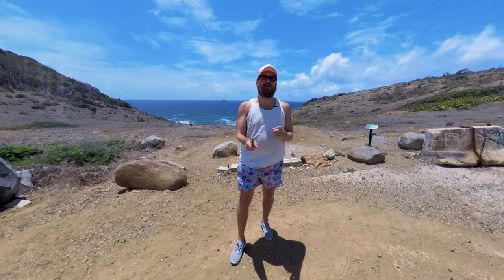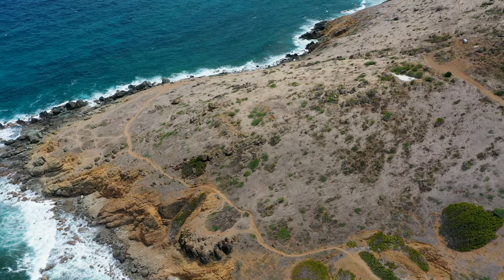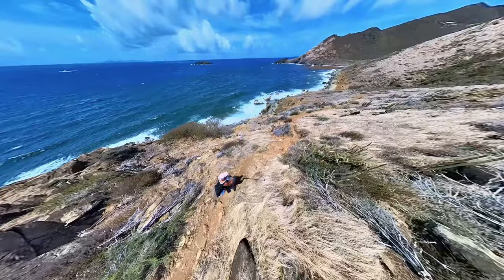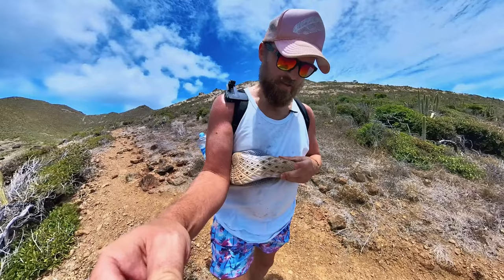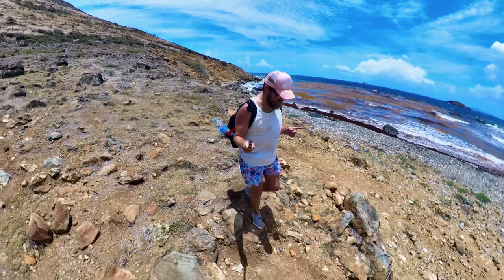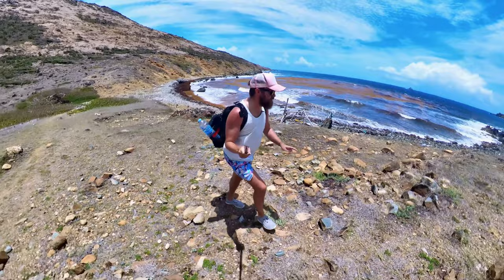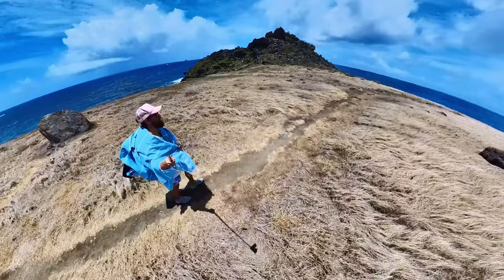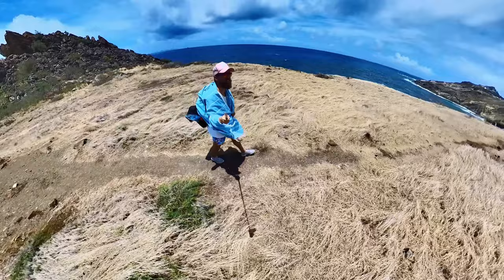How to get to the Natural Pools in Sint Maarten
Welcome to Phil Phriday's latest adventure vlog! In this video, Phil takes us on a thrilling hike through the stunning landscape of Sint Maarten to reach the Natural Pools also known as Devil's Cupper. Join him on this exciting journey as he navigates through rocky terrain, dry vegetation, and stunning views.

As he hikes, Phil shares his insights and tips on hiking in Sint Maarten, pointing out interesting facts about the elements and terrain. He also gives us a chance to decide whether or not this is an adventure you should partake in on your next trip.

Finally, Phil arrives at the Natural Pools, a series of crystal-clear pools nestled in a rocky cove. With a breathtaking view of the ocean, this hidden gem is the perfect spot to cool off and enjoy the natural beauty of Sint Maarten.

Don't miss out on this incredible adventure with Phil Phriday!